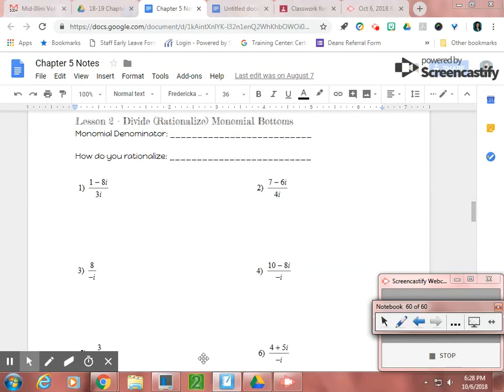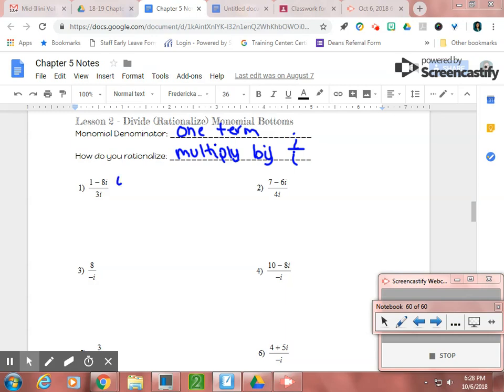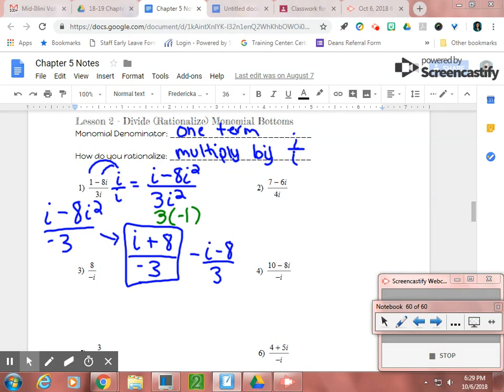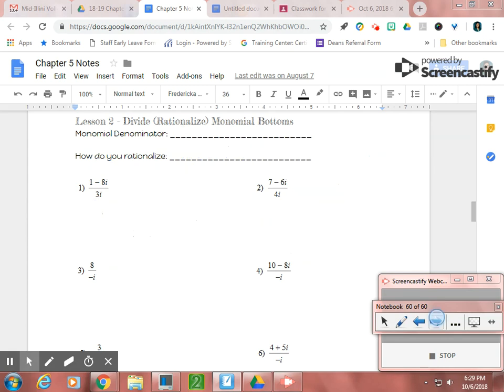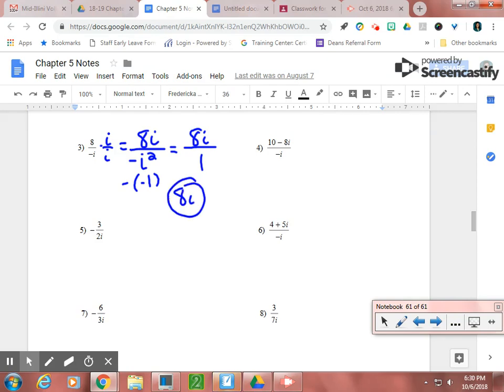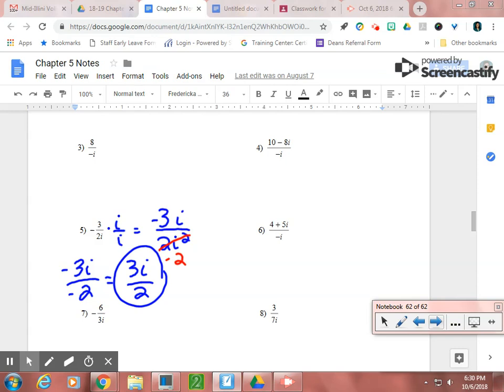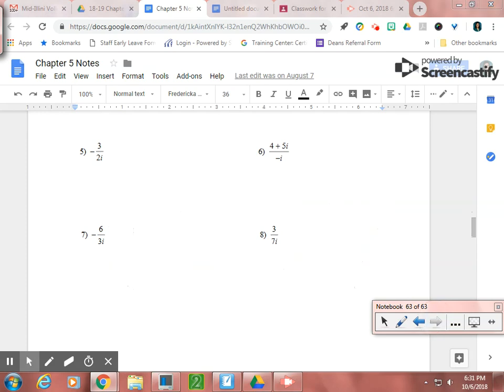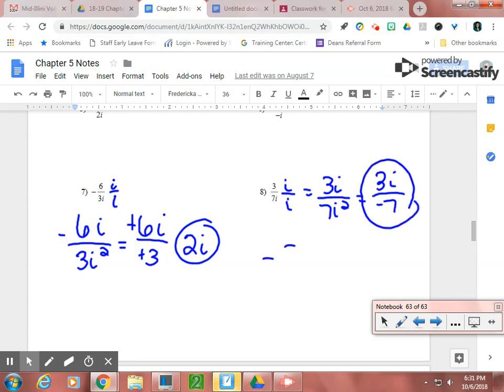Ch 5 L2: Rationalizing Monomial Denominators